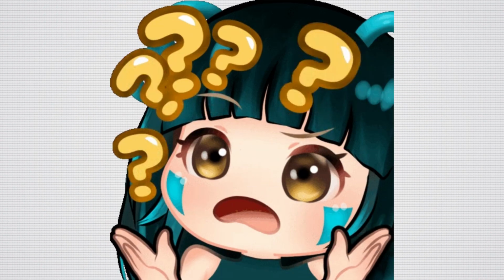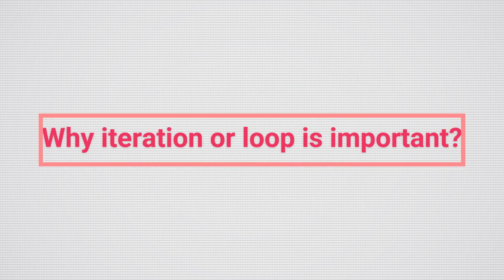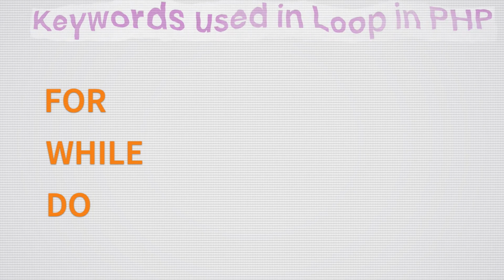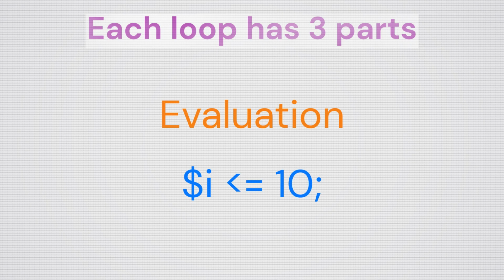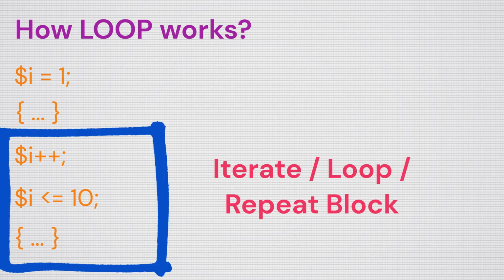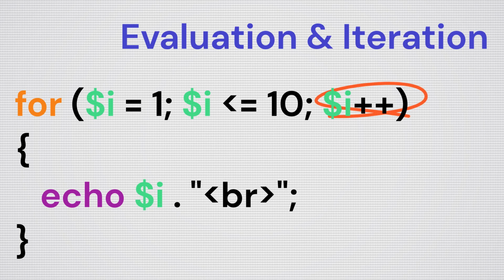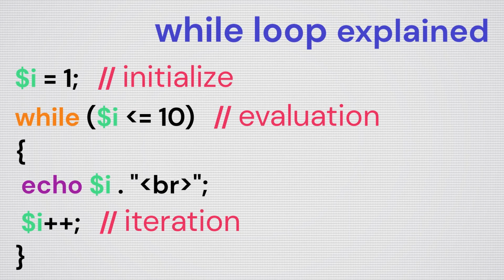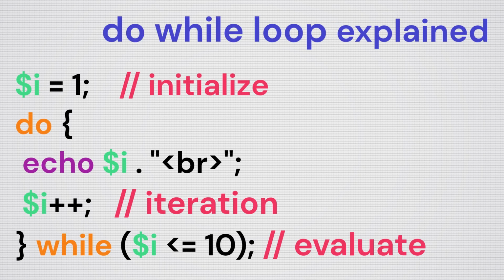PHP Iterations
PHP iteration or loop in 7 minutes.
For loop
While loop

0:00 Intro
0:27 Iteration concepts
1:05 What is Iteration?
1:42 Why Iteration or Loop is important?
2:13 How PHP writes Iteration?
2:39 Common factors of Iteration
4:12 For Loop
5:28 While Loop
6:10 Do While Loop
6:46 Outro